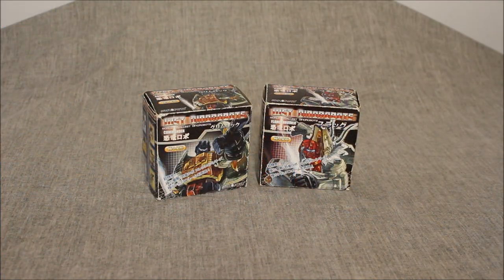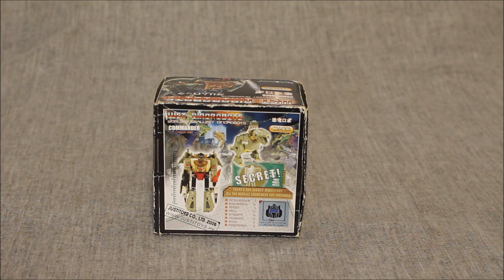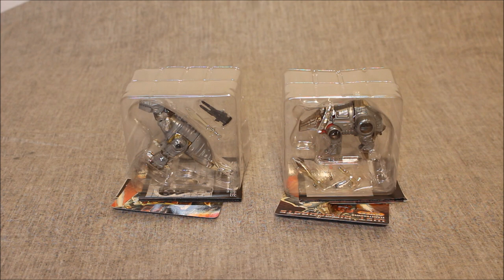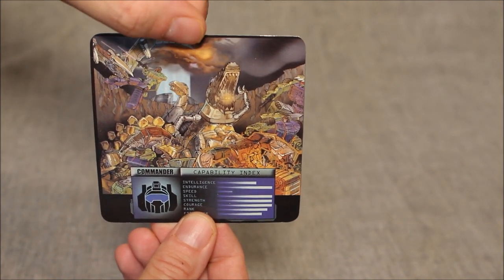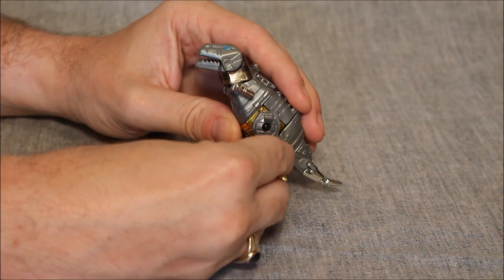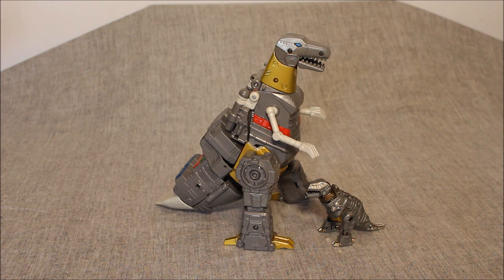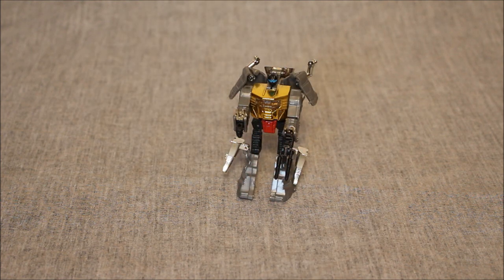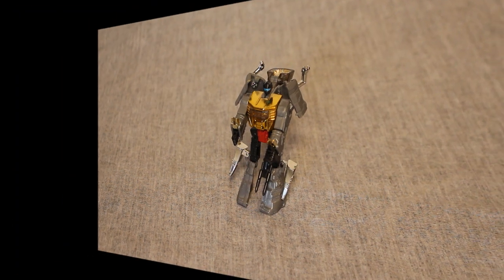WST Dinobots (Grimlock and Slag) - GotBot True Review NUMBER 908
This time I look at the World's Smallest Transformers Dinobots, specifically, WST G1 Grimlock and G1 Slag. Both of these guys are extremely true to their full-sized original versions. The transformation and articulation is pretty similar.

Produced By:
Micheal Desrosiers